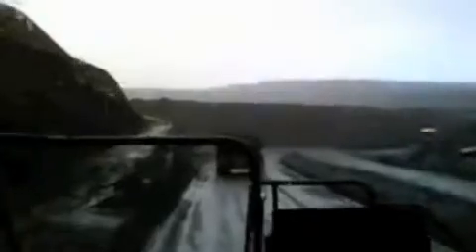Century Mine Komatsu 830E-DC Rear Dump Wet Conditions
First time I drove a rear dump truck in wet conditons, at Century Mine in north west Queensland, 200km from Mt Isa.
Having come from open cut coal mines where you can not drive in wet conditions as the soil is way to slippery, to this hardrock mine where they have monsoonal showers several times a week, sometimes several times a day, yet never stop operations. Was fun none the less.